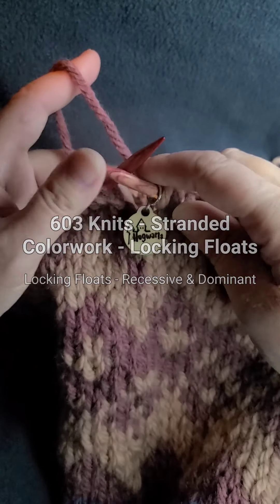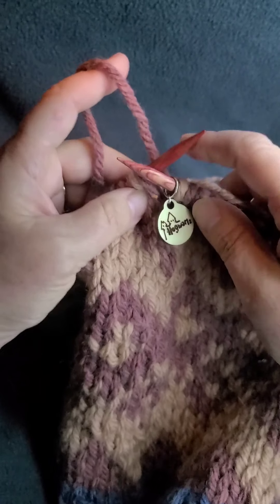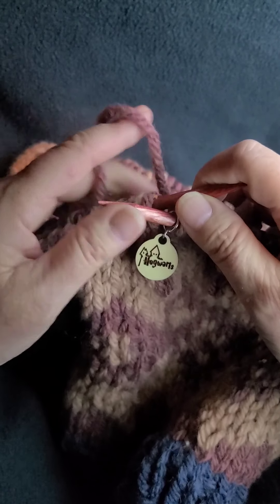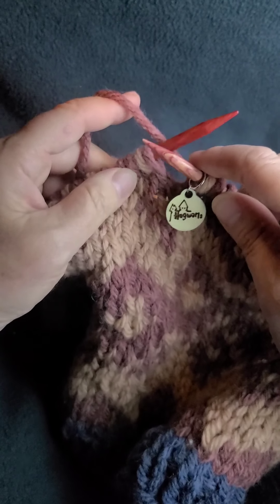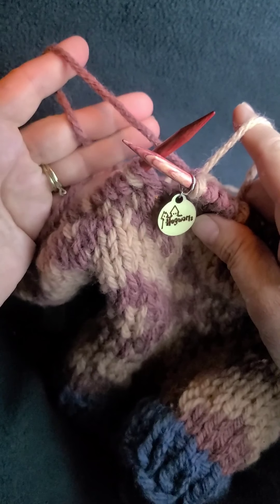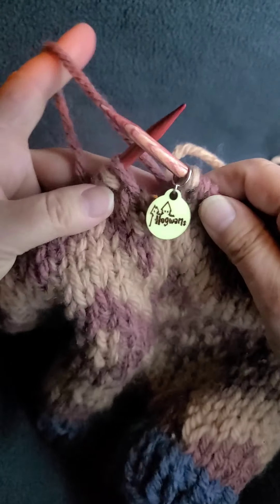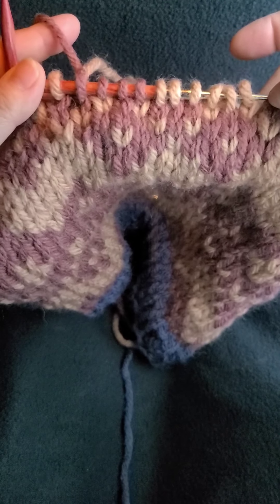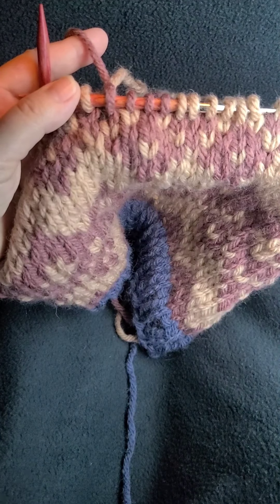603 Knits - All I Knit Is Love - Locking Stranded Floats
9 Minute video detailing how to lock stranded colorwork floats in place when stranding along several stitches is required by the pattern. Locking both the Dominant and Recessive strands in a two handed stranded method is presented.